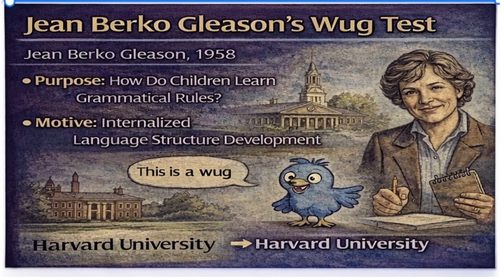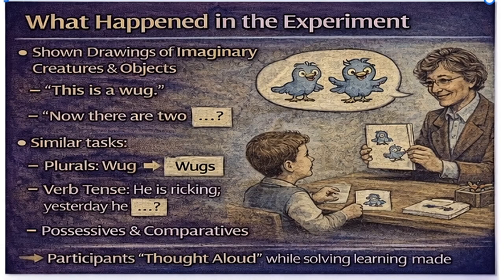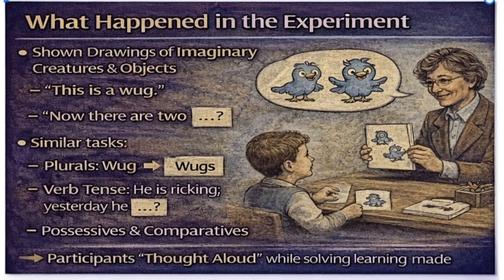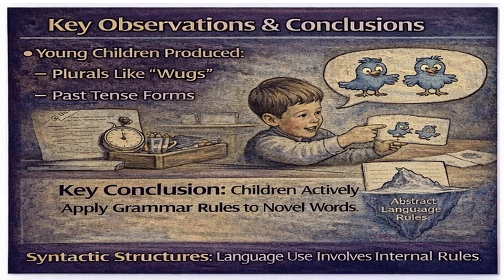17 Jean Berko Gleason’s The Wug Test Syntactic Structure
The Wug Test by Jean Berko Gleason was designed to study how children acquire grammatical rules, especially syntactic and morphological structures, rather than simply memorizing words.
Learn more about this test and its contemporary relevance